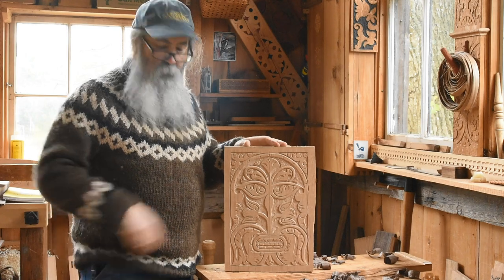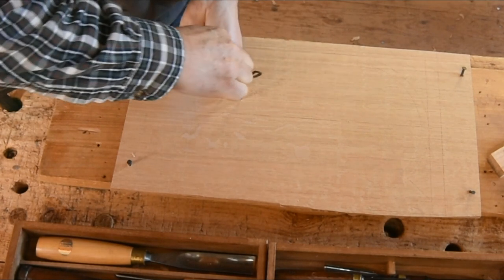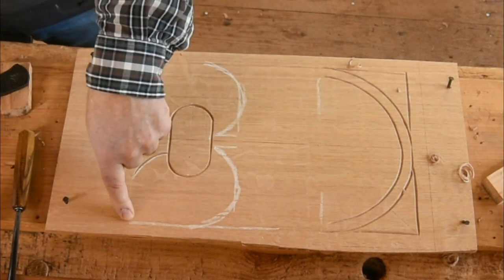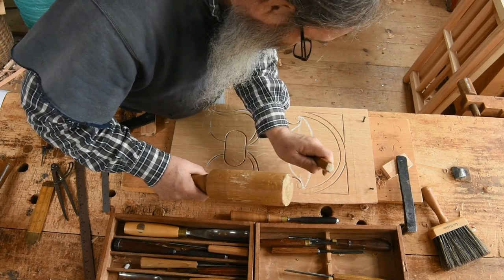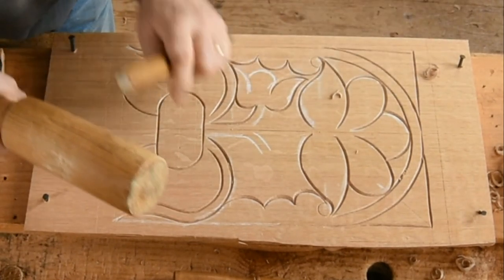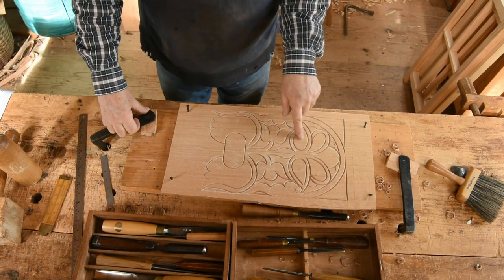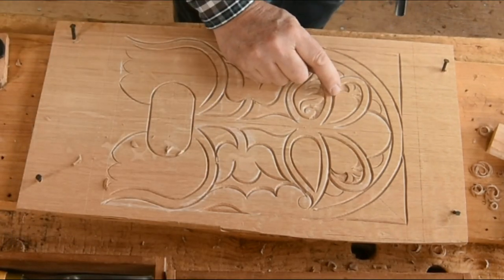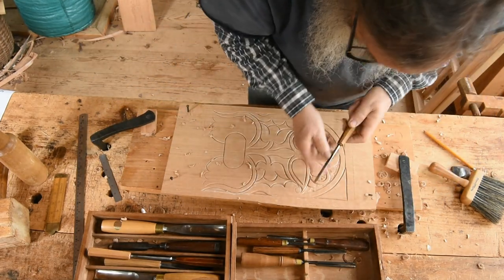Floral panel pt 1